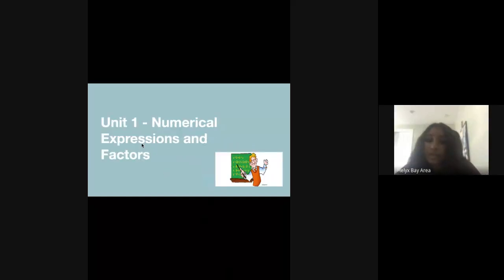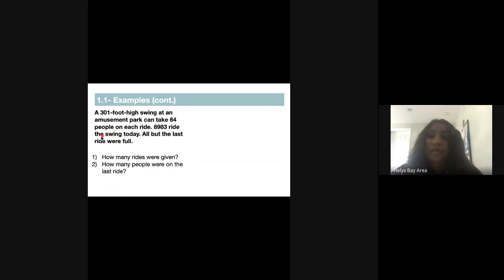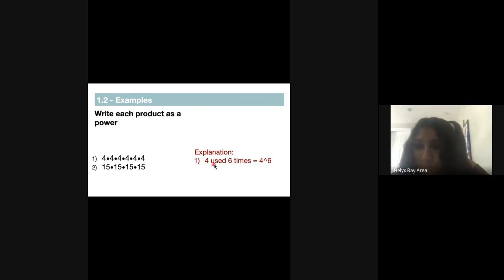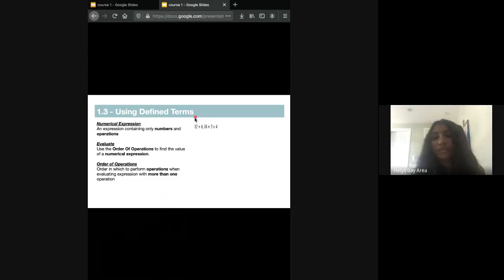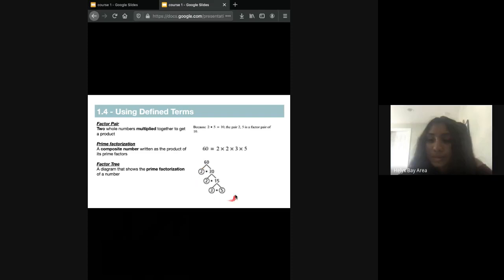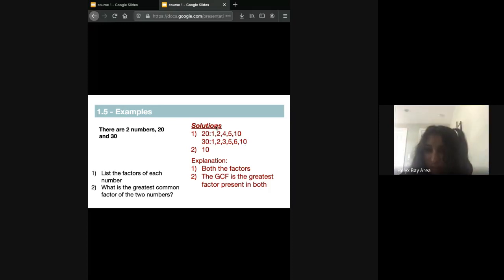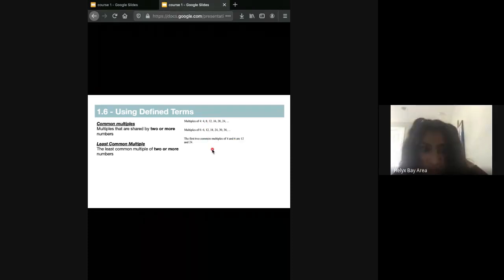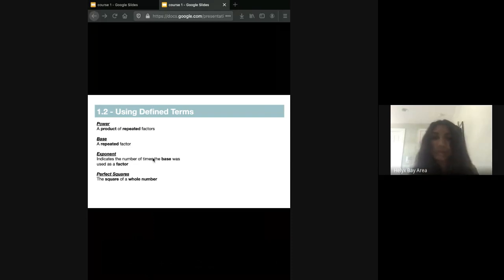course 1-6/27- east bay helyx